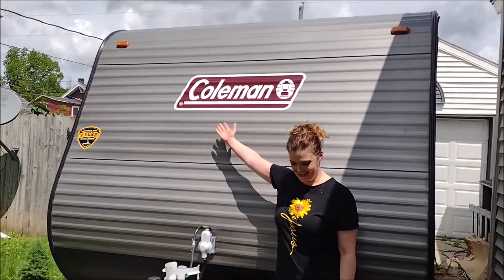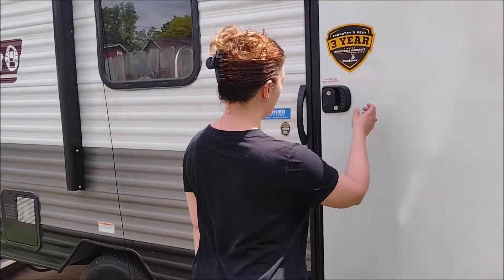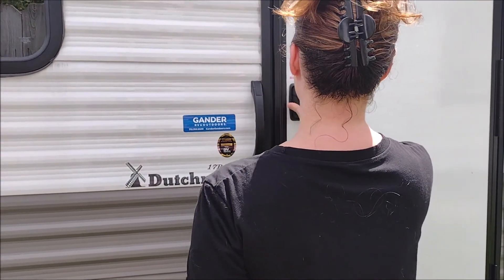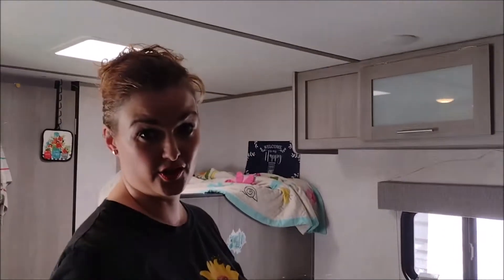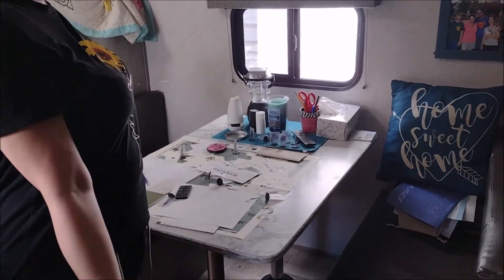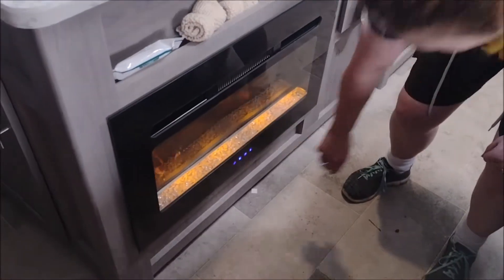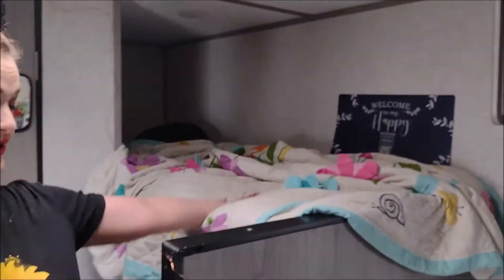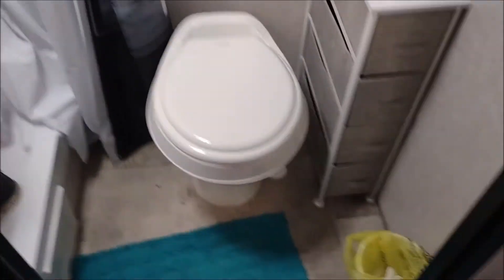Graduation present! See one of the BEST surprise presents EVER!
Look what I got as a surprise from my husband for my doctoral graduation...I'll give you a tour!